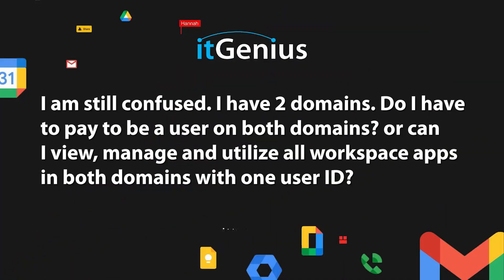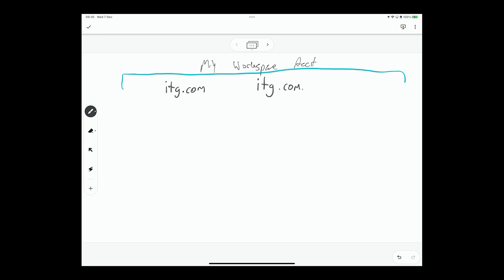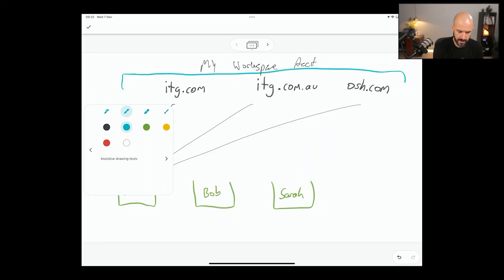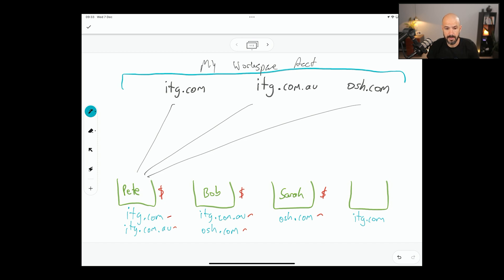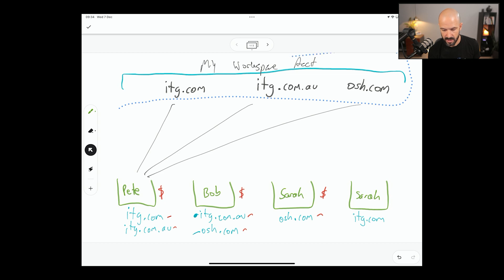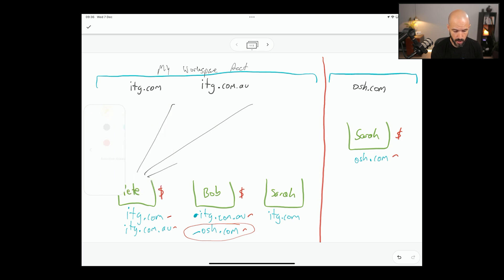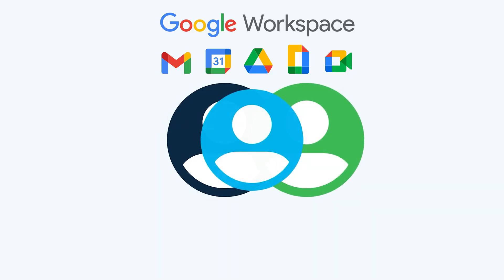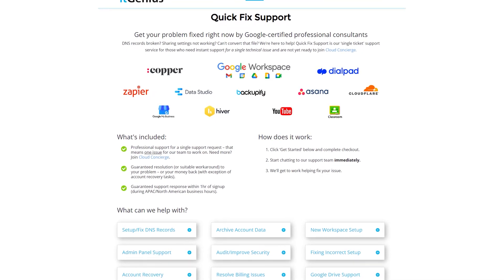Manage Multiple Businesses with One User Account in Google Workspace